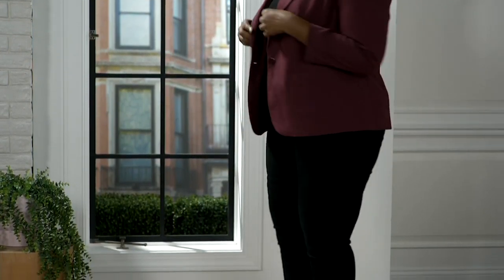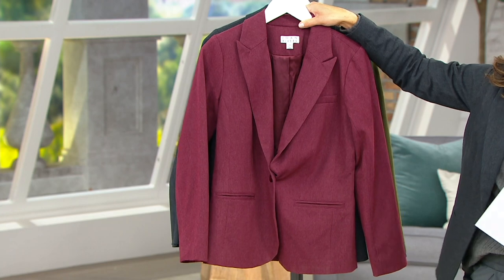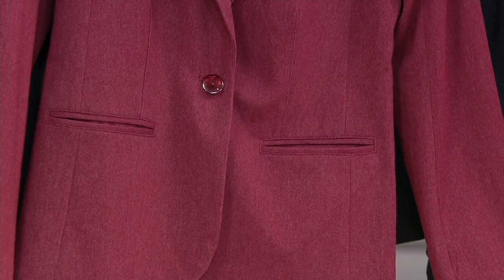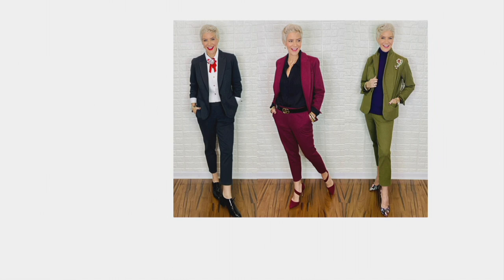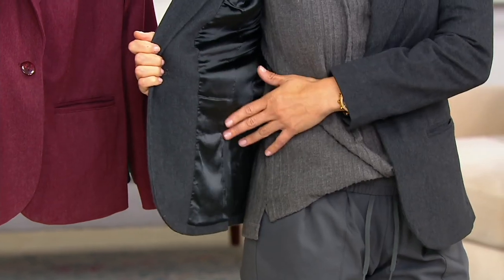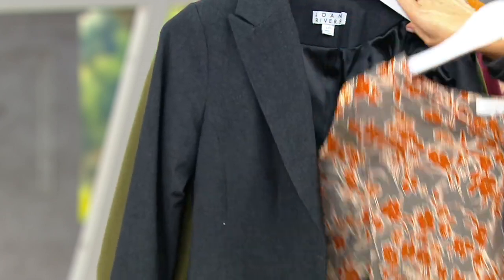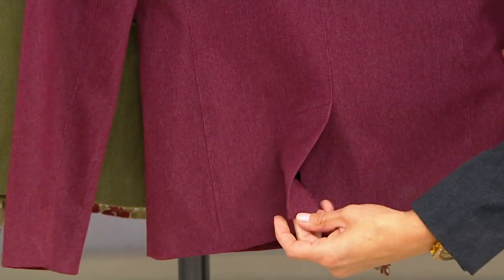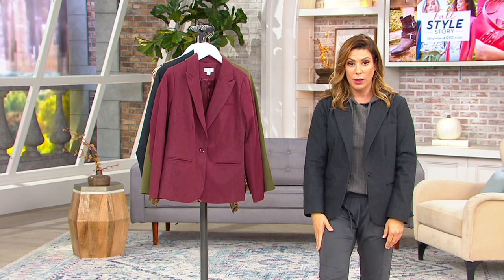Joan Rivers Classic Signature Blazer on QVC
Joan Rivers Classic Signature Blazer

Blaze through your work day wearing Joan River's twill blazer that polishes your look and can stand up to the long hours (thanks to a little spandex). From the Joan Rivers Classics Collection&reg;.